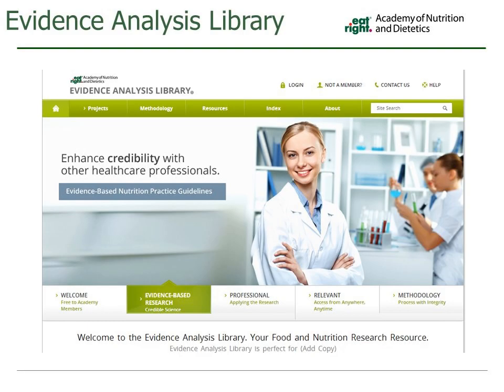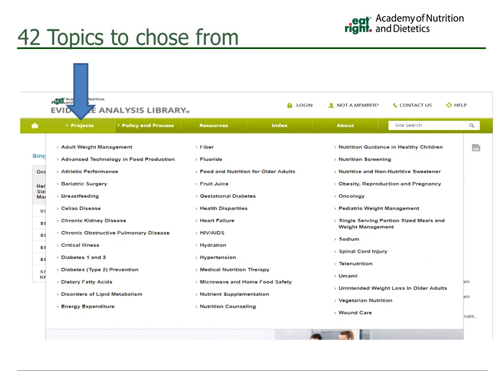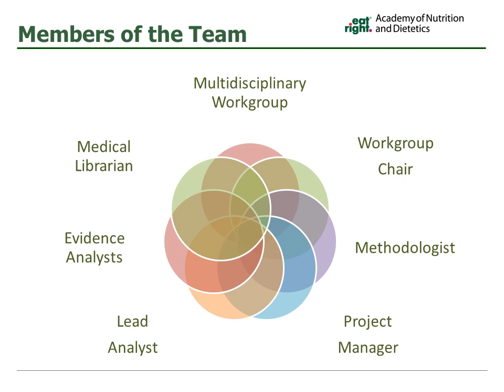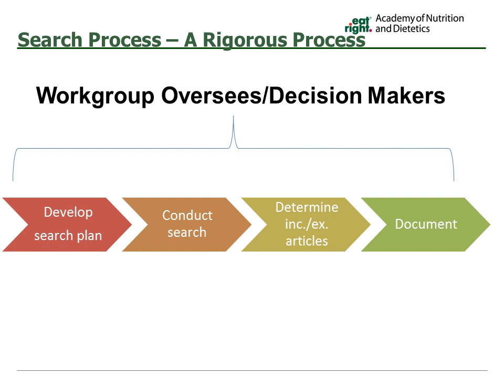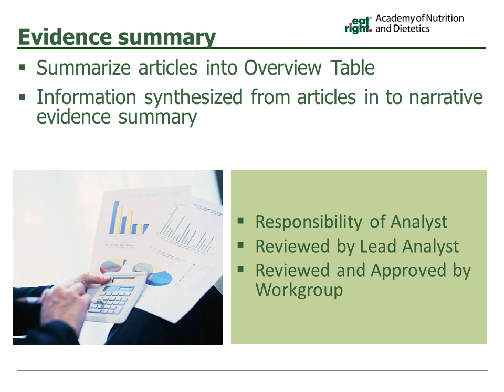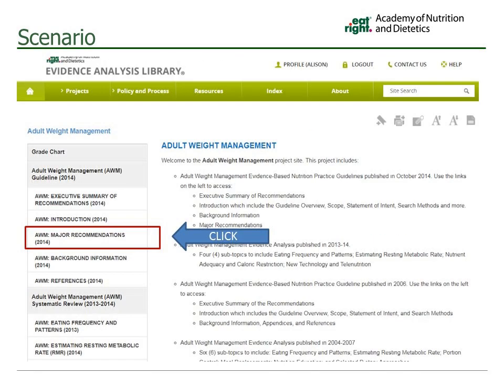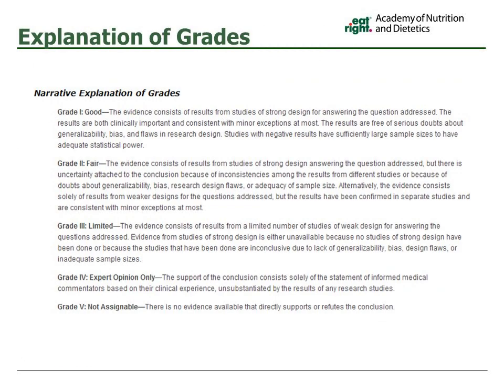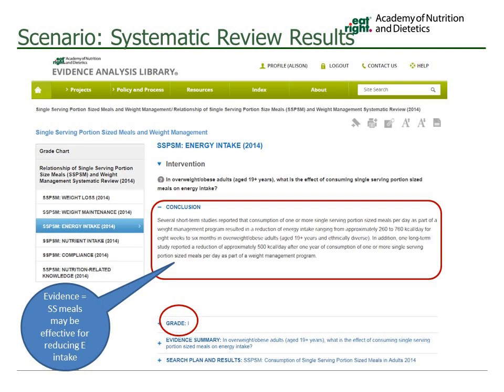The Academy of Nutrition and Dietetics Evidence Analysis Library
The Academy of Nutrition and Dietetics Evidence Analysis Library: Leveraging This Resource to Maximize Your Efficacy Webinar aired on September 21, 2017